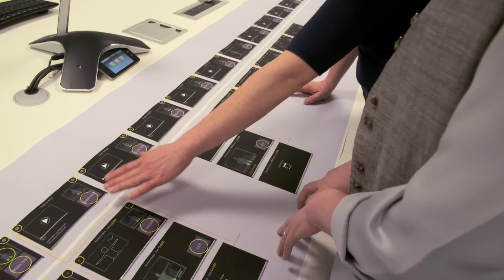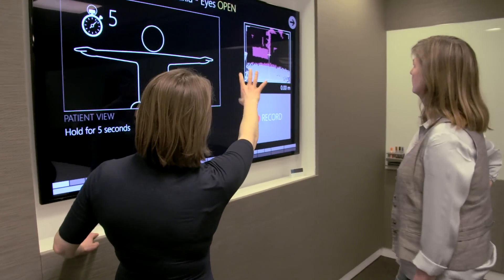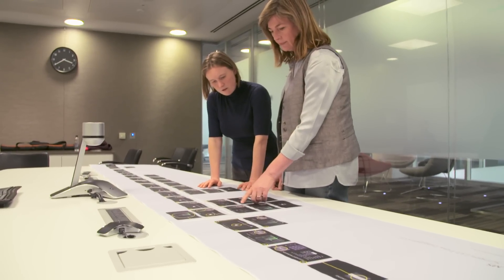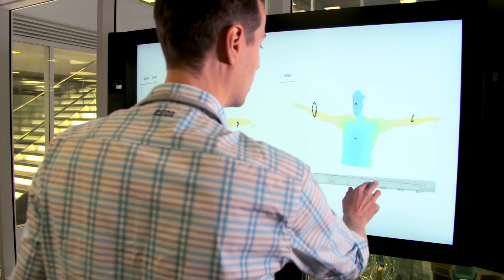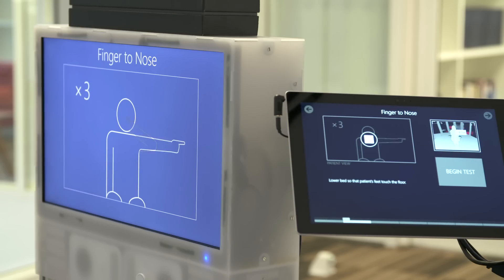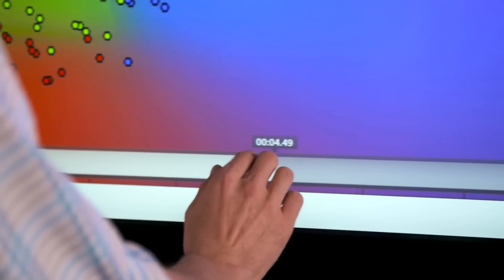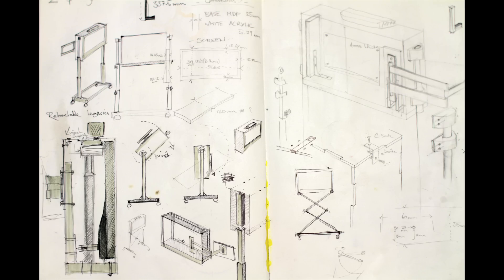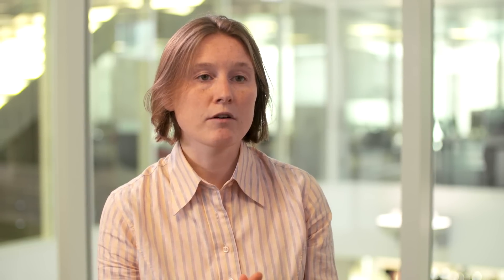How Microsoft and Novartis created Assess MS (extended version)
Several years ago, the biotech company Novartis came to Microsoft because they had seen the Kinect system for Xbox game consoles and thought the body movement sensors might be helpful for tracking the progression of multiple sclerosis. That, in turn, could help them more consistently judge whether a treatment they were proposing was working. Microsoft researchers were intrigued, and called upon their experts in machine learning to create algorithms that could more accurately measure the subtle changes in movement that can occur as MS progresses. The Assess MS project also brought in Microsoft’s experts in human-computer interaction, who were able to help design a specialized system that would work in a real-world hospital setting, where medical professionals with no specialized technical skills would be asked to operate the machine in cramped exam rooms. The collaboration between Microsoft Research’s Cambridge, UK, lab and Novartis holds the promise of helping doctors more quickly bring better treatments to patients who are suffering from MS, by offering more consistent analysis of whether the treatments are helping patients.